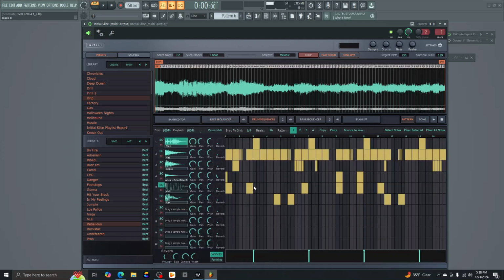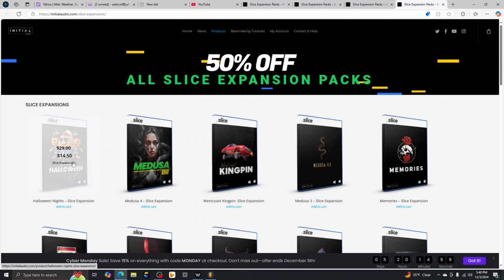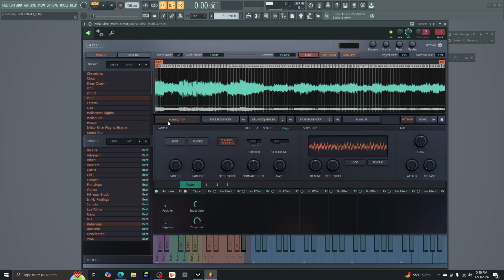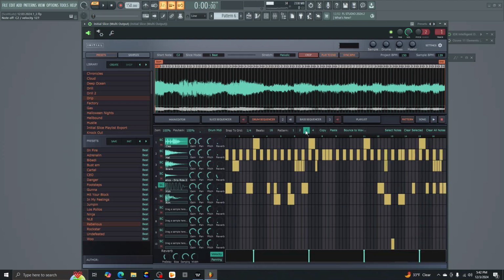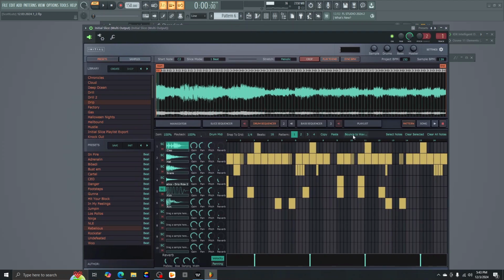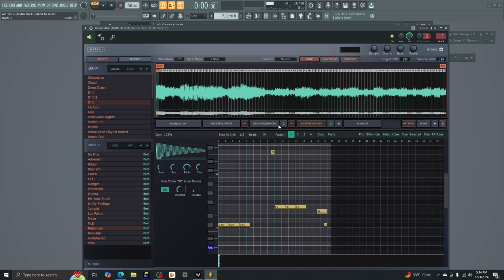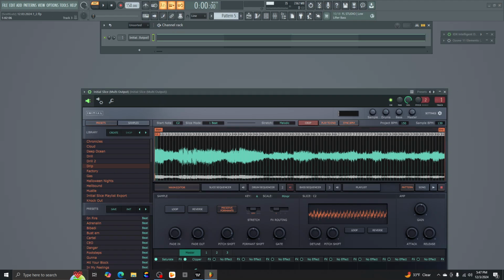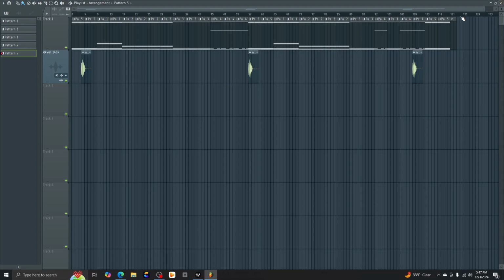What's the Secret to PRO Level Loops in FL Studio 24?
Dive into the creative process with this Hip Hop instrumental breakdown in FL Studio 24, featuring the powerful Initial Slice plugin. Initial Slice is a revolutionary loop slicer and beat-making tool that allows you to load audio loops via drag-and-drop, then slice, loop, reverse, pitch-shift, or time-stretch them effortlessly.

Create dynamic sequences using its built-in piano rolls, advanced drum sequencer, bass sequencer, and playlist editor. With 4 effect racks loaded with 11 built-in effects each, and a wealth of top-quality content, Initial Slice provides everything you need to elevate your music production game.

Discover more inspiring beats and premium instrumentals at WSL Productions! to find untagged tracks and elevate your music projects with industry-grade sounds.